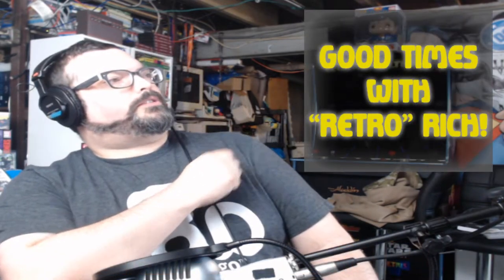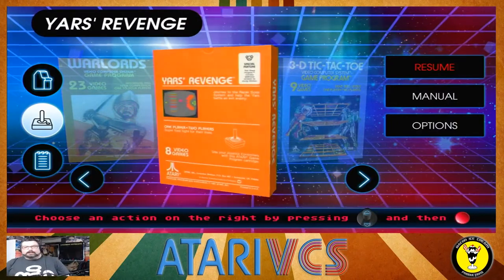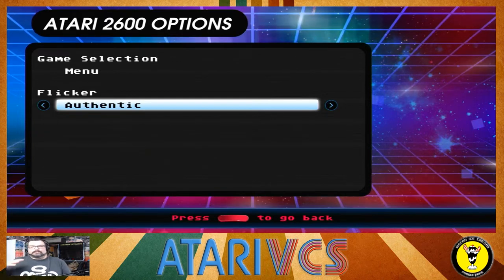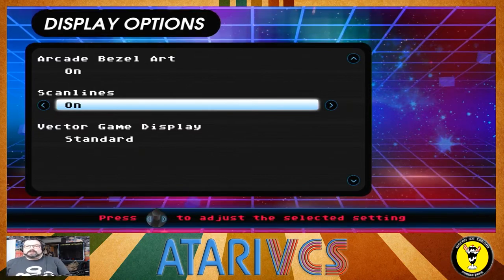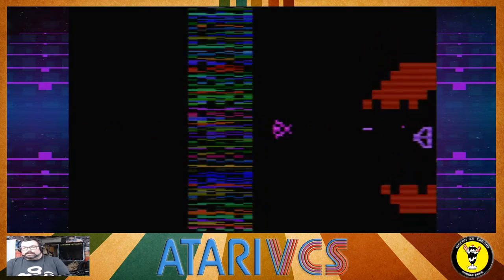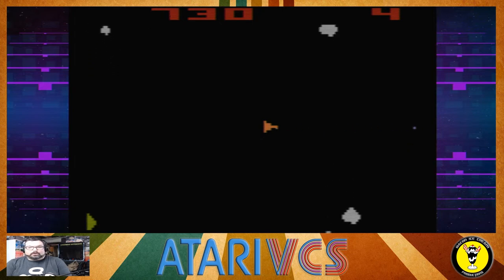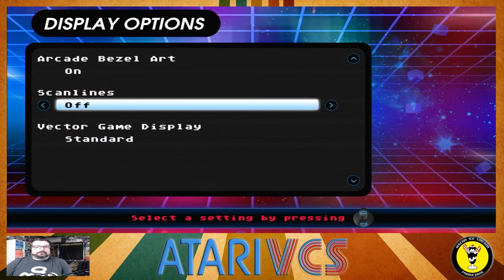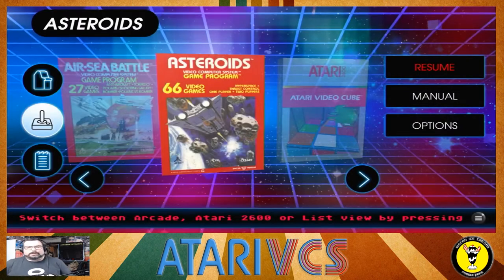Atari VCS Quick Tip for Game Capture - Fix flicker on 2600 games!! Good Times With Retro Rich Ep. 37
Having trouble capturing Atari 2600 footage off of your Atari VCS? Rich is here to help! He found a quick settings change that can be flipped to get you beck up and running for all your game capture goodness!

Thanks for checking this out as always, and we'll see you in those comments!